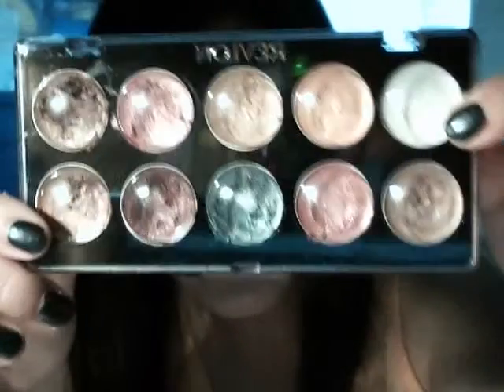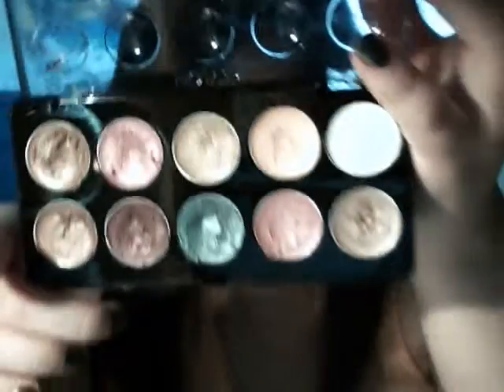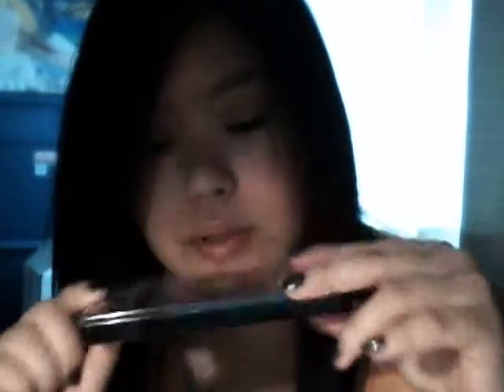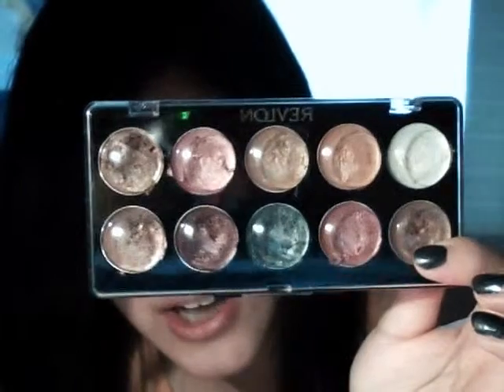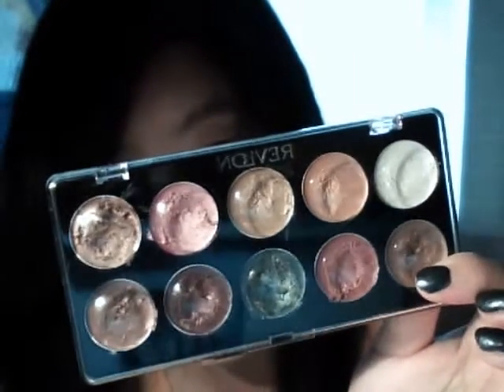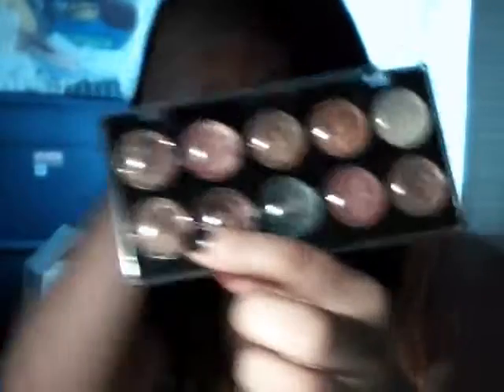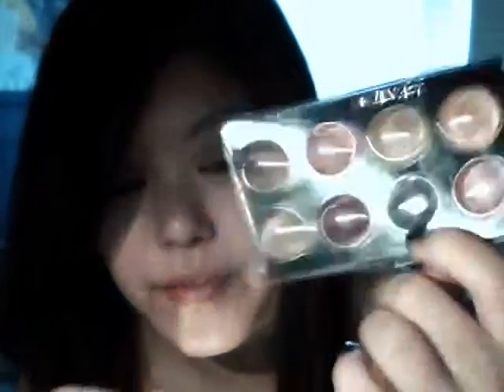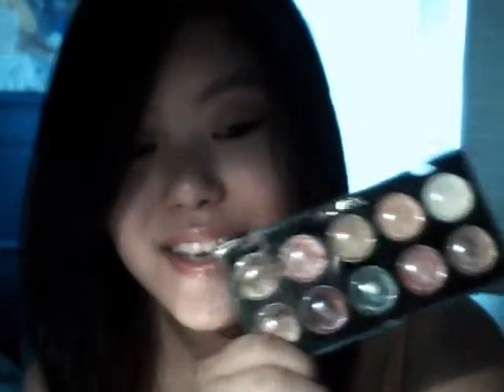Makeup Product I Hate - Revlon Cream Shadows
I really hate these. I will explain why. If you know how to properly use cream eye shadows then please leave a comment of video response. Thanks. AND no rude comments please. I'm still new at making vids.